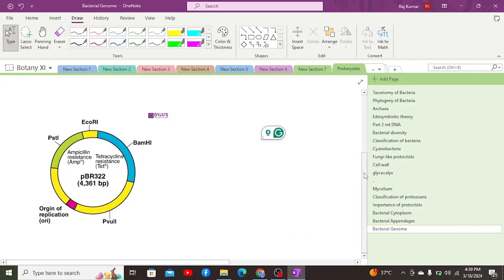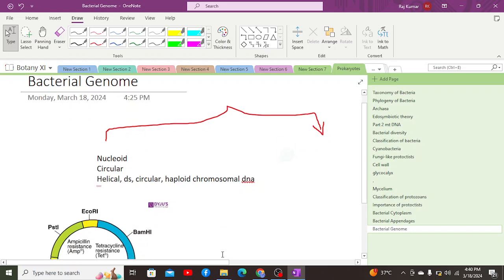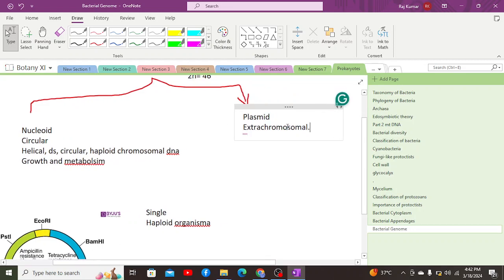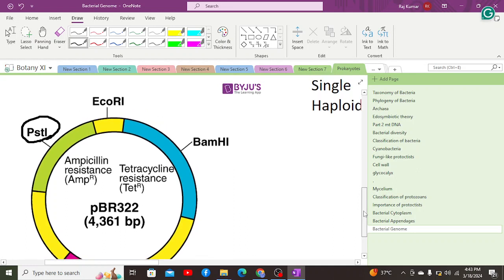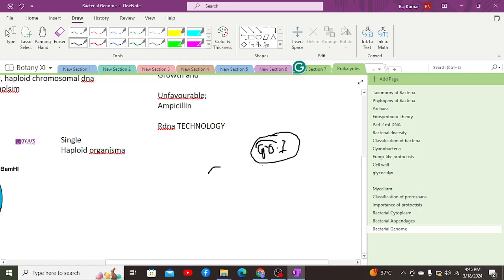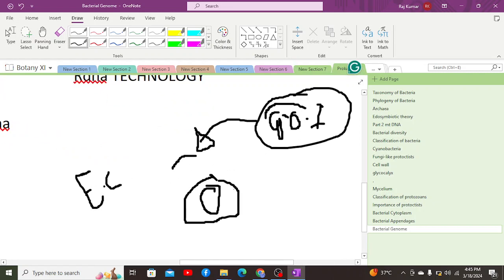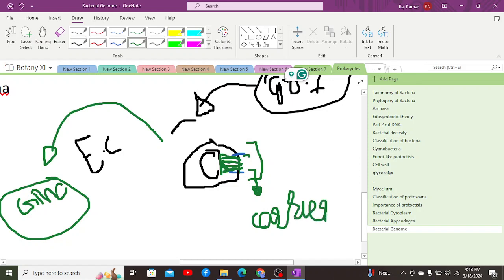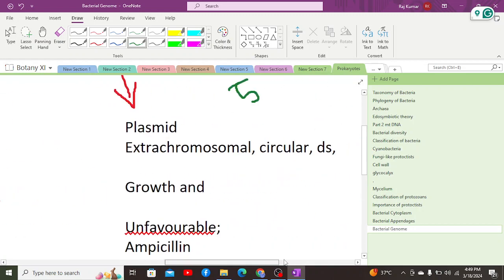Bacterial Genome | Prokaryotes | Botany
In this video, we have discussed the detailed study of the bacterial genome.